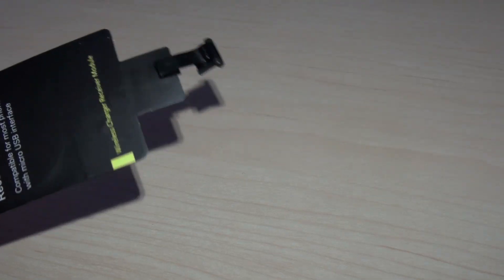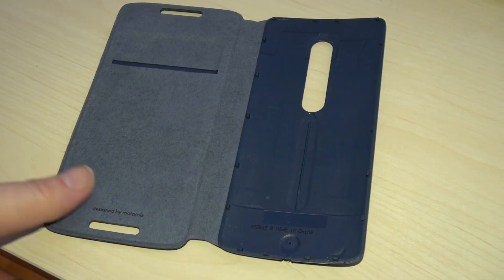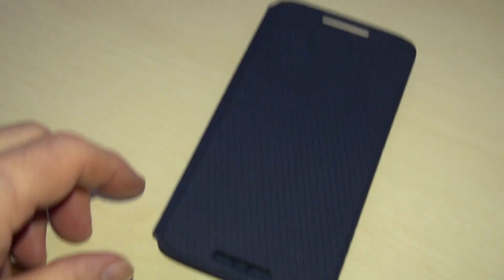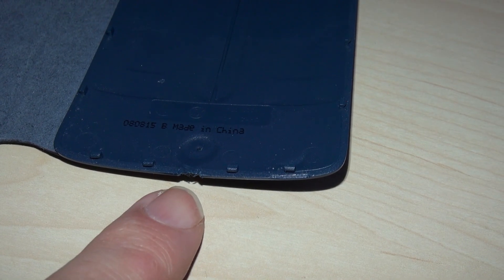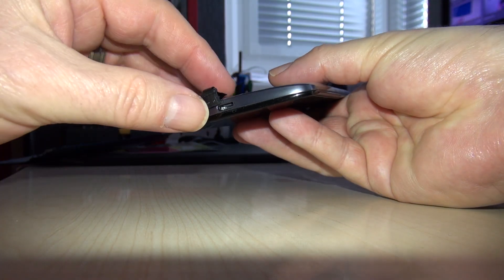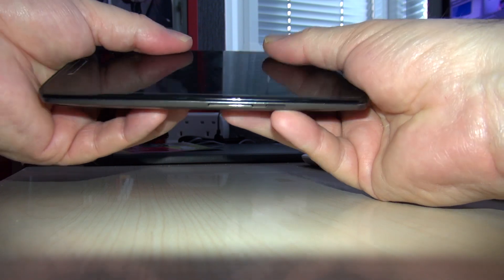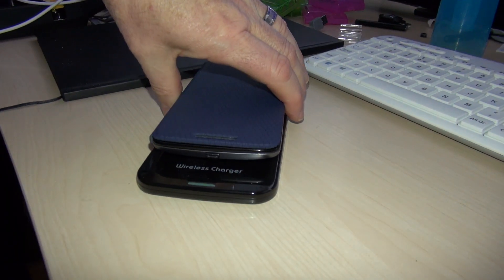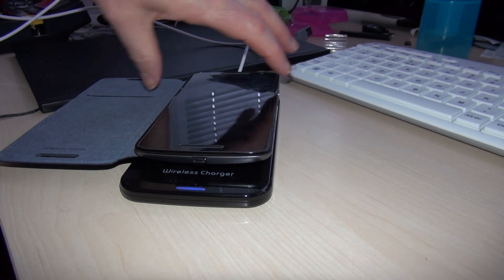Moto X Play 2015 Wireless Charging Modification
THIS VIDEO SHOWS YOU HOW TO GIVE YOUR MOTO X PLAY WIRELESS CHARGING CAPABILITIES.

XCSOURCE Universal QI Wireless Charging Receiver

Qi Wireless Charger Charging Pad